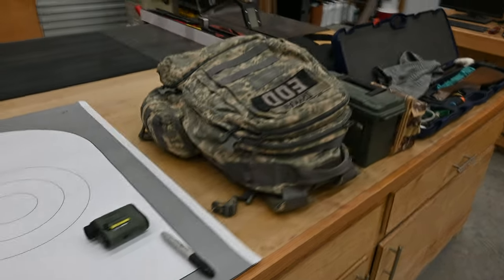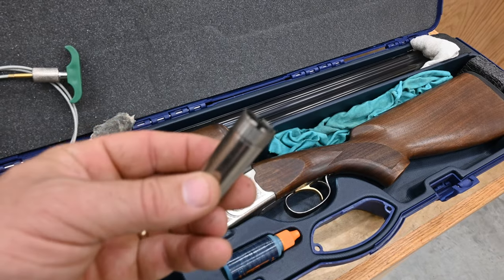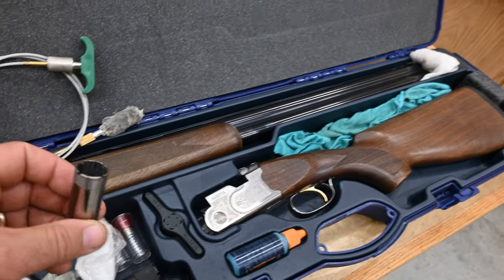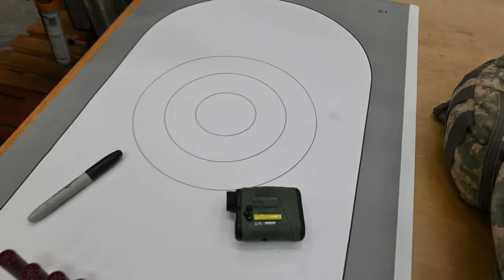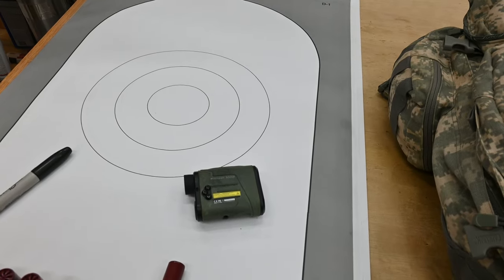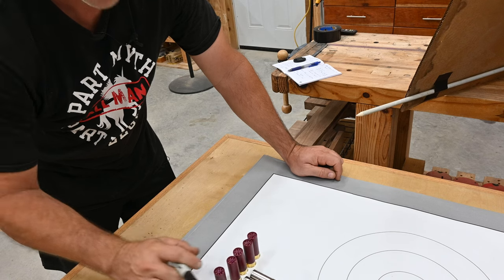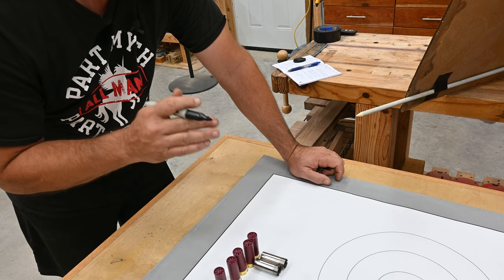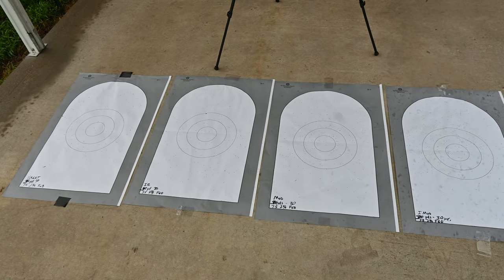How to pattern a shotgun for hunting dove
This is how I pattern my shotgun for hunting dove. Check back later to see how I did on my hunt.